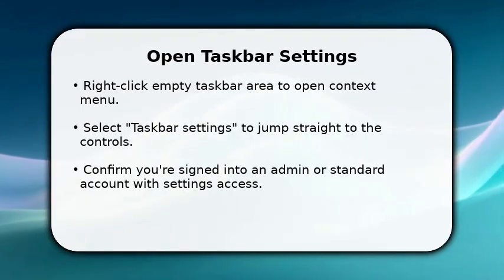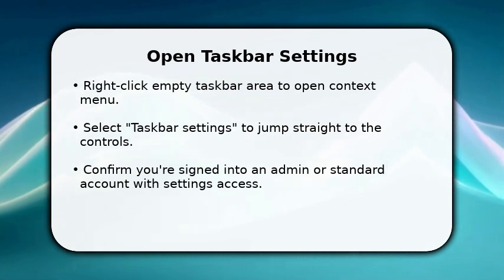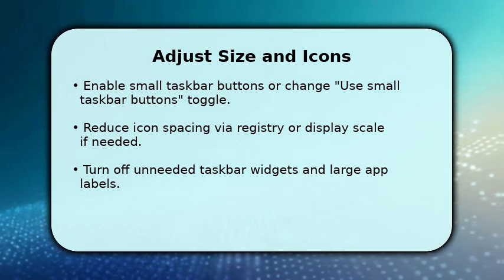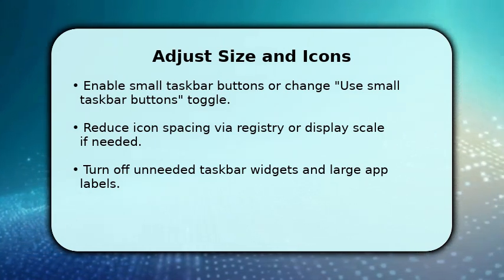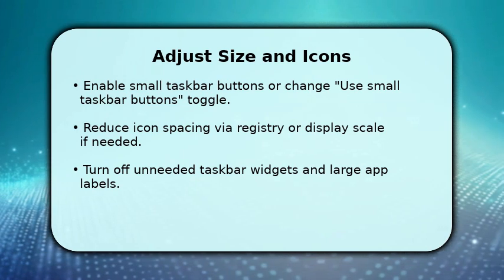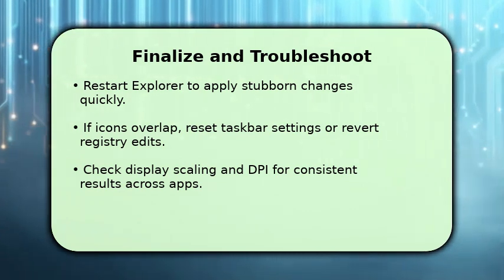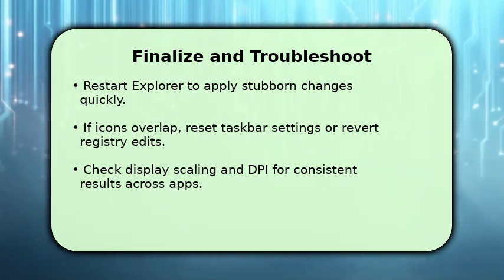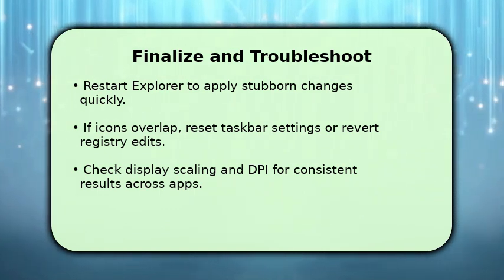How to Make Taskbar Smaller - Step by Step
How to Make Taskbar Smaller - Step by Step | 🔒 Surfshark VPN Deal — Stay private and secure. $1.99/mo + 3 Months Free ▸

Learn how to resize your taskbar on Windows for a cleaner desktop experience. This step-by-step guide will walk you through the process of adjusting settings, including shortcuts and tips for customization.

resize Taskbar, Windows Settings, Desktop Customization, Adjust Shortcut Size, Task Manager Resizing Tutorial, Clean Desktop Experience, Modify Windows Interface, Optimize Screen Space, Customize Start Menu, Streamline Your Workspace